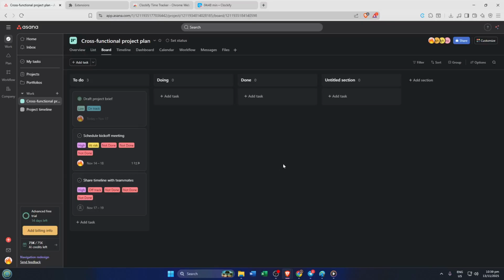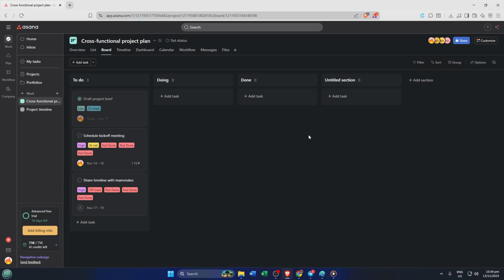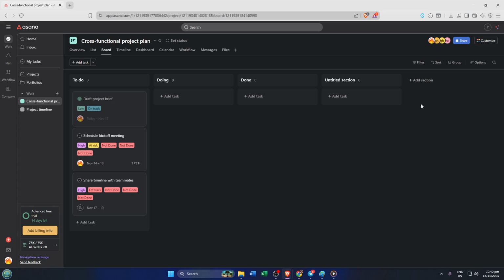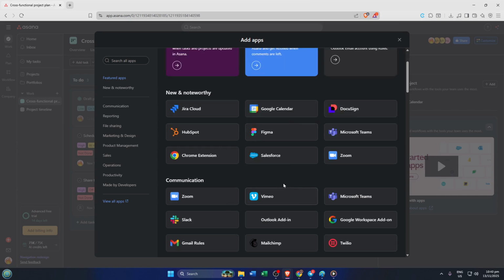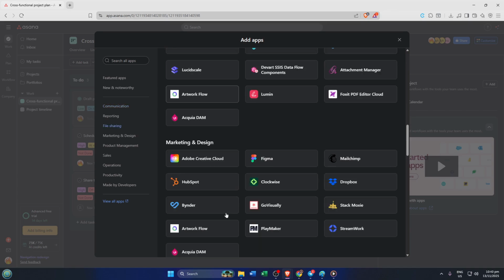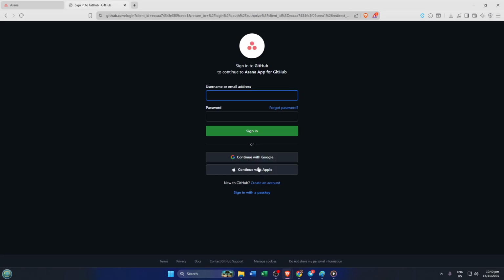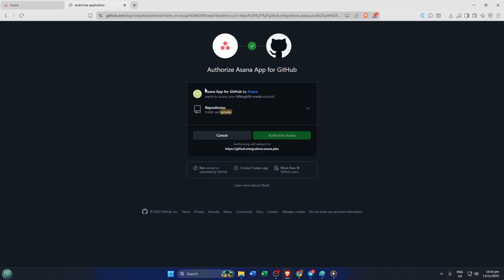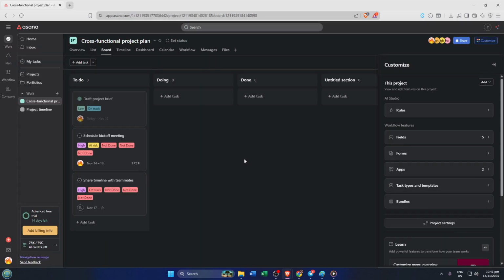How to Integrate Asana with GitHub [2026 Guide]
Want to connect Asana with GitHub quickly and easily? In this video, you'll learn how to integrate Asana with GitHub and streamline your workflow in 2026.

✅ Connect Asana with GitHub
✅ Set up the GitHub integration
✅ Link projects and tasks
✅ Manage development workflows

To integrate Asana with GitHub, we'll walk through the simple steps to connect both platforms and set up the integration for your workflow.

Whether you're managing software projects or collaborating with a development team, this tutorial will help you connect Asana and GitHub efficiently.